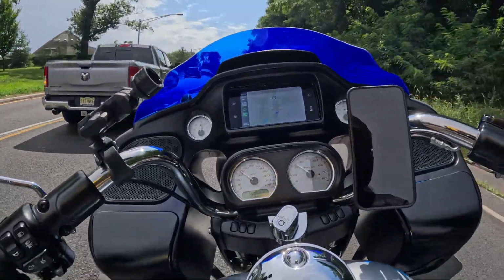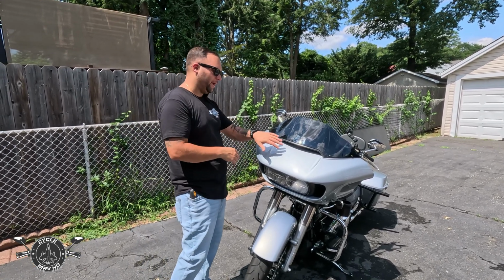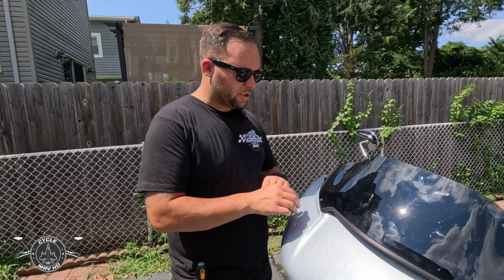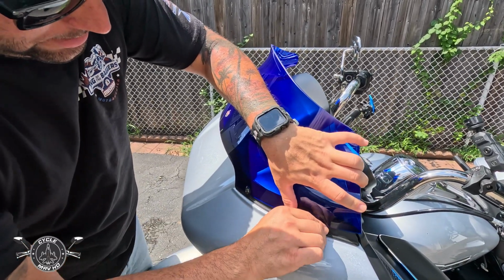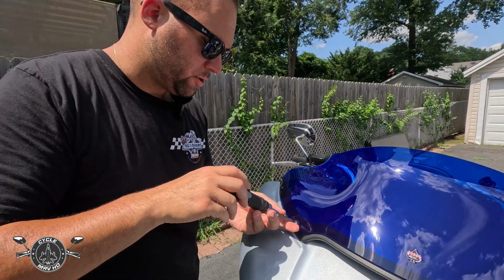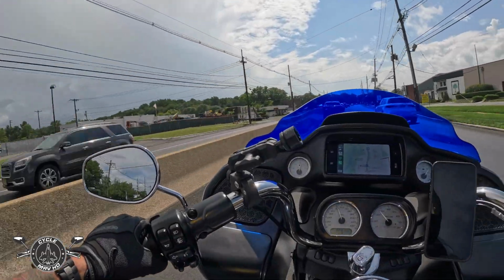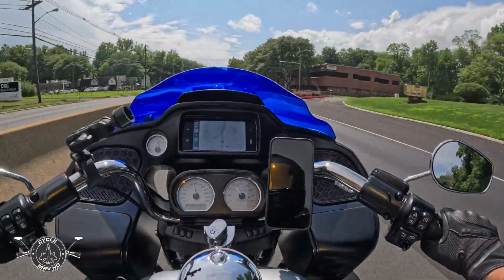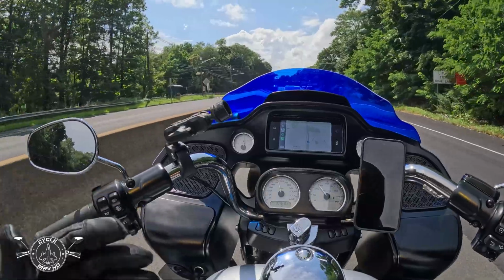Transform Your Ride: Easy Klock Werks Windshield Install!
Here is an install video on the Klock Werks 9in Blue Sports Flare Windshield
on my 2023 Harley Davidson Road glide.
A Simple install you can do at home under 5 minutes.

Gear I use 👇

Insta360X3 Camera

DJI Mini 4 Pro Drone

Quadlock motorcycle mount

Quadlock wireless charger

Rode Wireless Me Microphone

Purple Panda Lavalier Lapel Microphone

Camera Quick Release Tripod Mount, ULANZI

DJI Osmo 6 Smartphone Gimbal